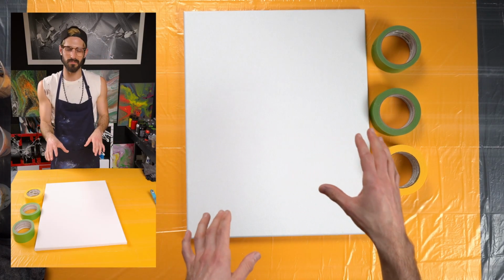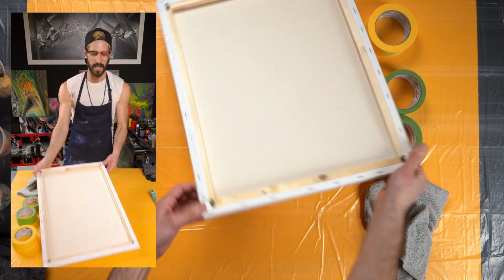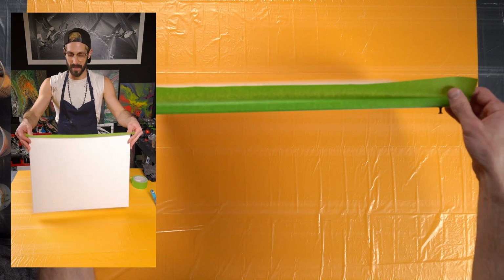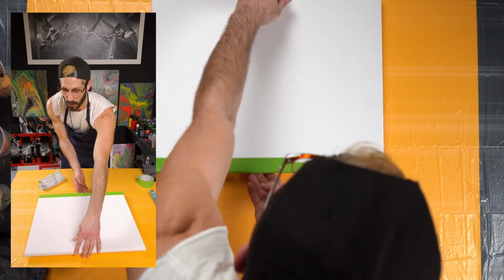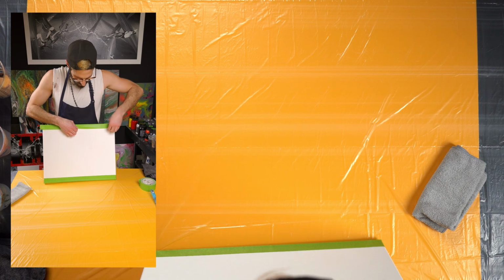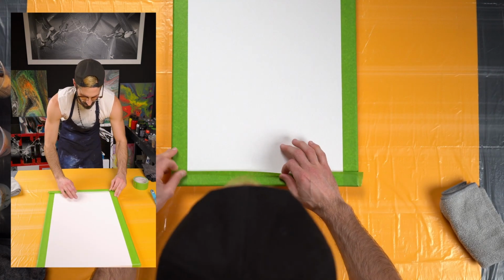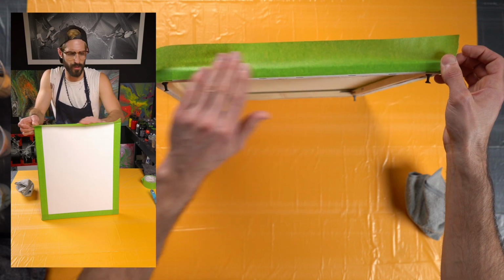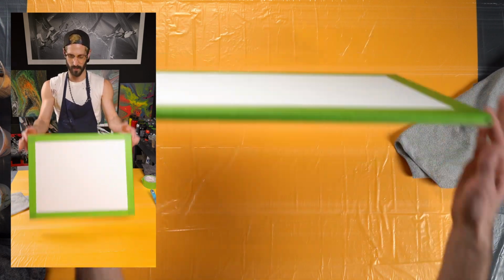How to tape off the edges of your canvas - CLEAN BOARDERS using acrylic paint - tips and tricks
Axrylic Vibes with Acrylic Paint

Frog Tape Green
Frog Tape Yellow
Paint Brushes $$$
Paint Brushes $$
Palette Knife
Master's Touch Acrylic Paint

Both paint brushes work the same but the cheaper brand leaves bristles in your paint most of the time but it still works once you remove the bristles from your paint.

Paint Mix -
Master's Touch Acrylic Paint 20%
Flood (Floetrol) 65%
Water 15%

*If your Paint is coming out too wet, use less water. If your paint is coming out too thick, use more floetrol or water to thin the paint.*